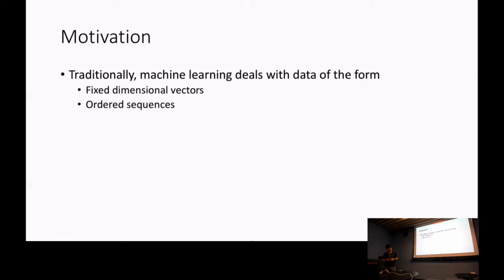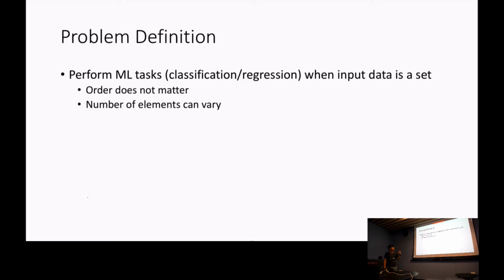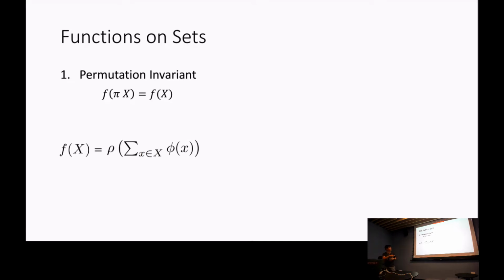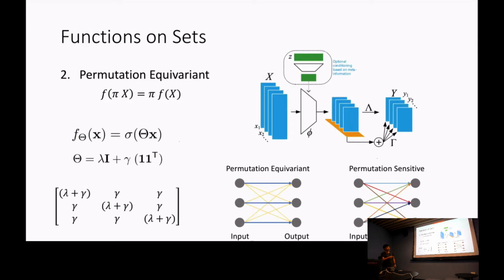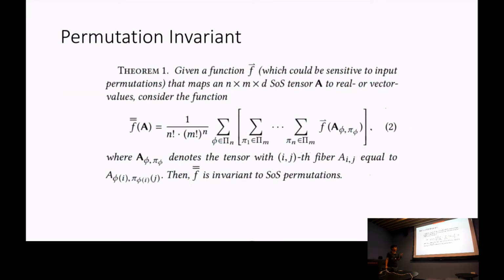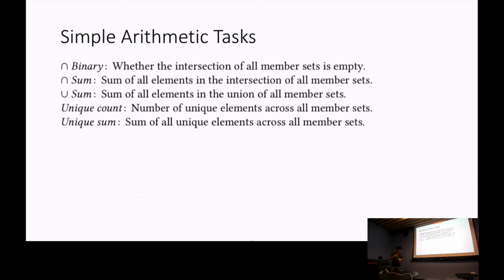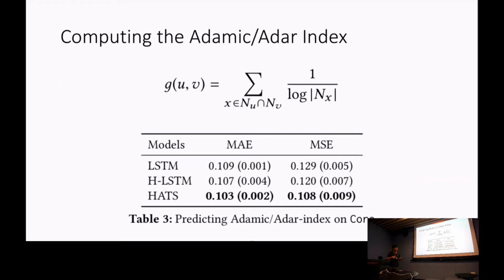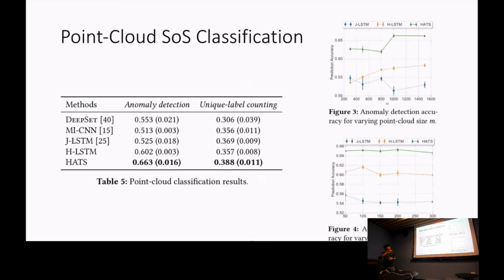HATS Framework for Inductive Set-of-Sets Embeddings (KDD-19) presented by Tuan Truong